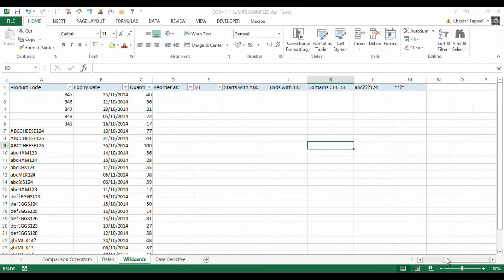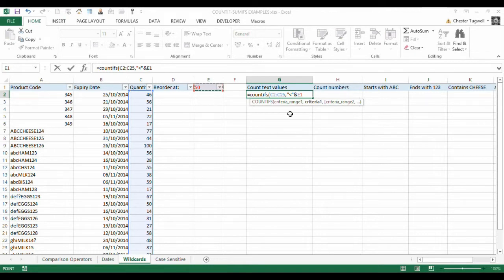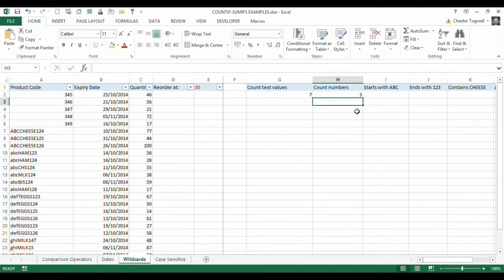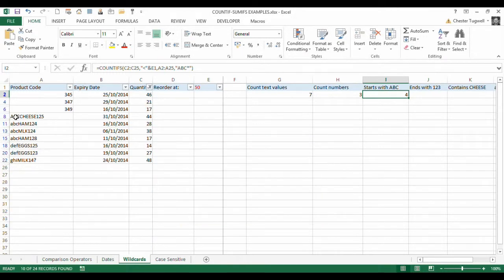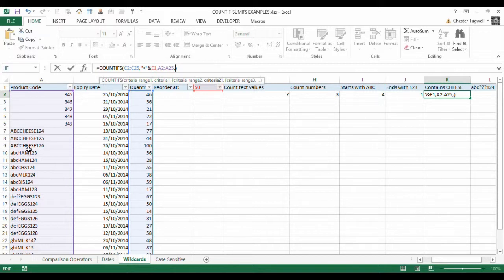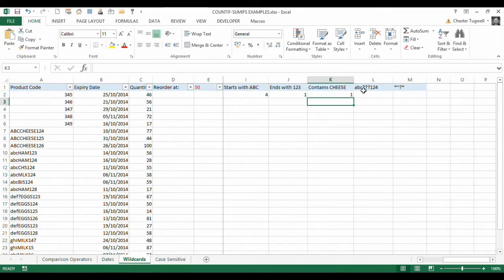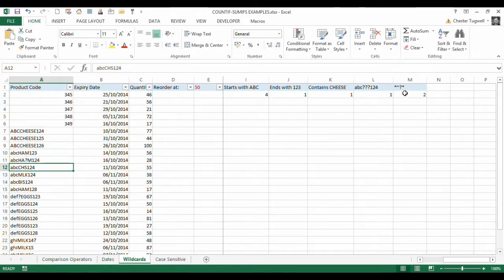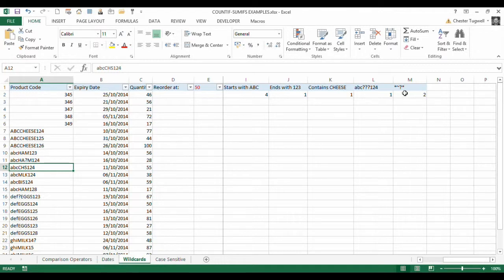Wildcard Syntax for COUNTIFS and SUMIFS Functions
This video explains how to use the *, ?, & and ~ syntax to create wildcard criteria for COUNTIFS and SUMIFS functions.